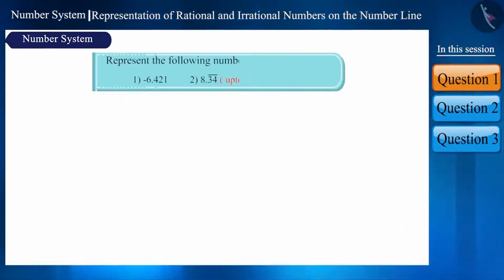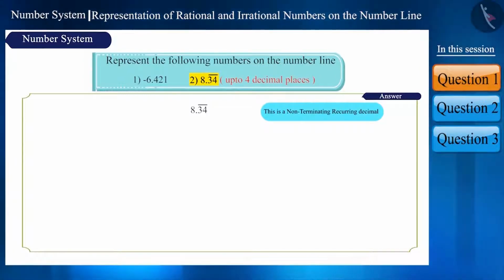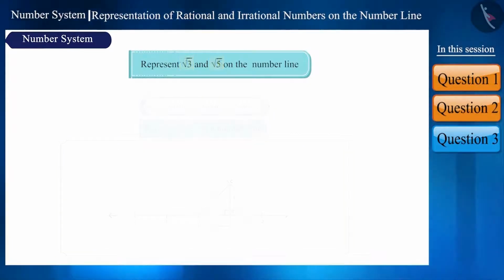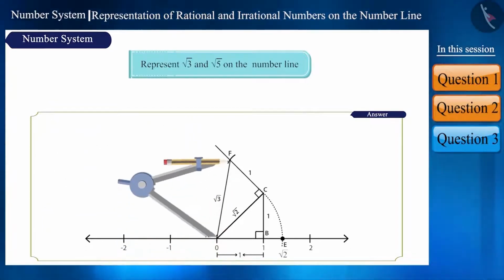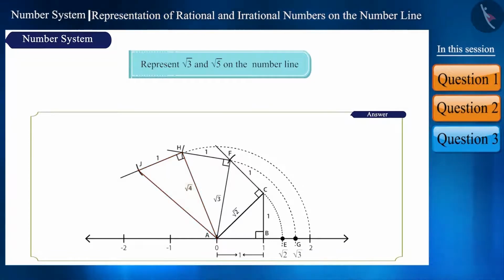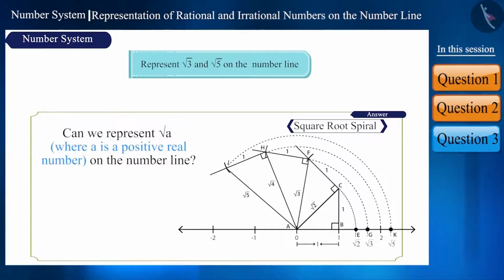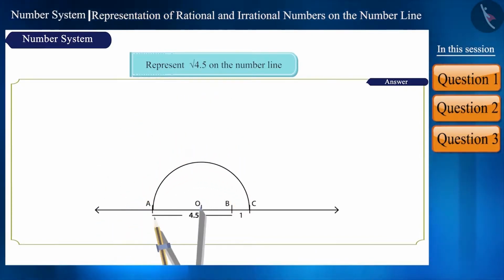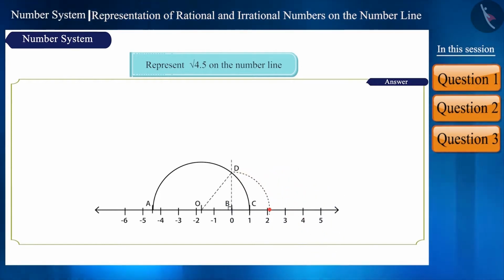CBSE Class 9 Mathematics - Representation of Rational and Irrational Numbers on Number Line -Part 2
Mathematics ( गणित )
Representation of Rational and Irrational Numbers on Number Line - Part 2 ( परिमेय संख्या और अपरिमेय संख्या का संख्या रेखा पर निरूपण - भाग 2)